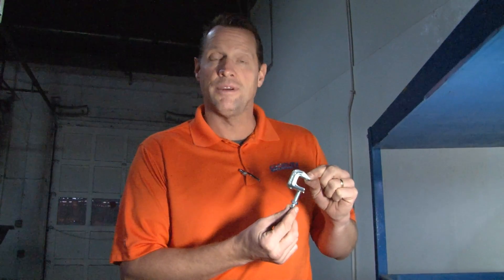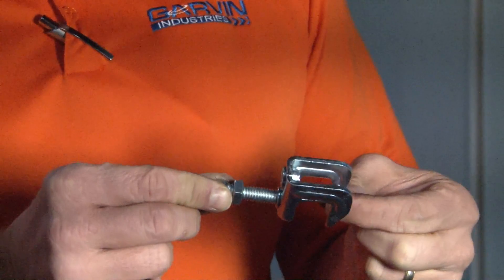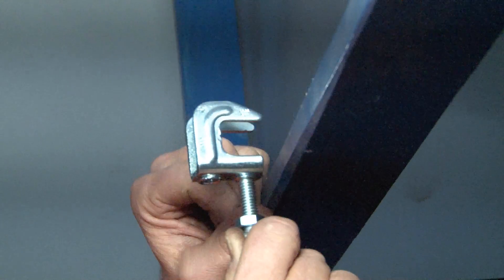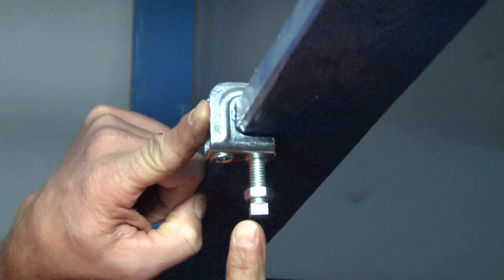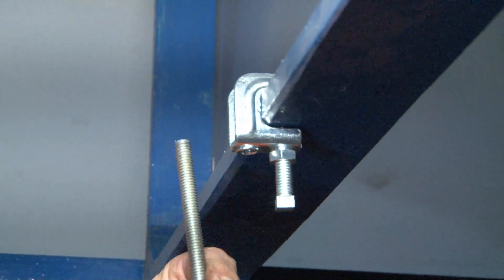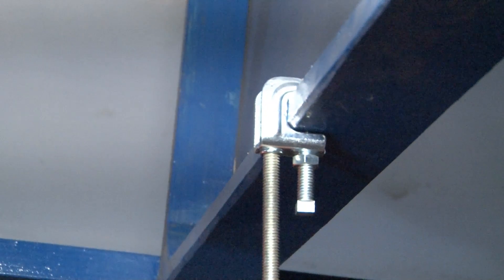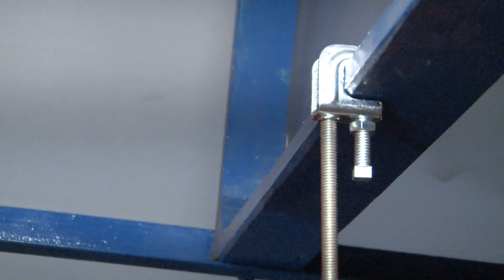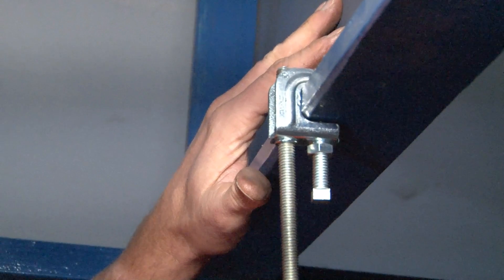Stamped Steel Reversible Beam Clamp With 3/4" Jaw Opening and 3/8-16 Threaded Holes: JFCS-3816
Reversible beam clamps with 3/4" jaw opening and 3/8-16 threaded holes are used when 3/8-16 drop rod length needs to be adjusted to accommodate the field installation finished height. Garvin industries' through hole style in their beam clamps allow drop rod length adjustment. Their hardened cup point set screws come with jam nuts to prevent vibratory loosening in industrial settings. Additionally, clamps come in both short and wide jaw openings for various beam flange thickness.